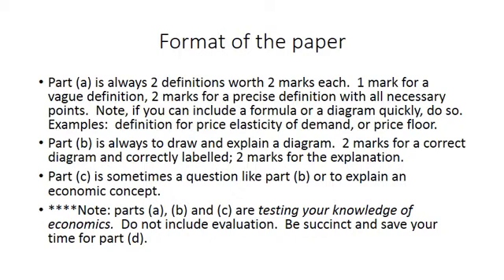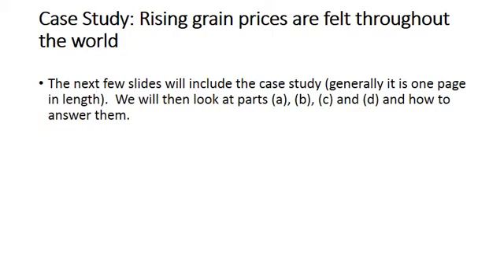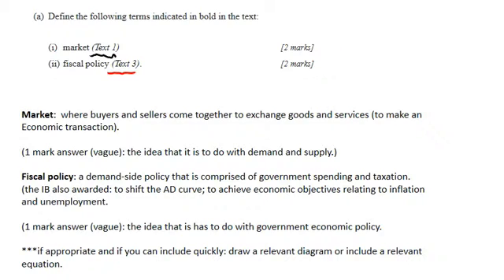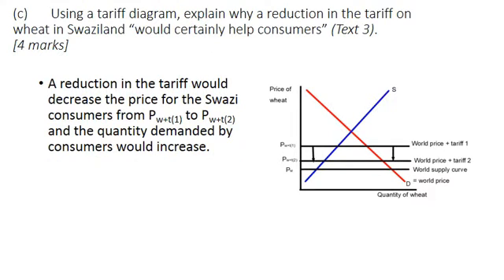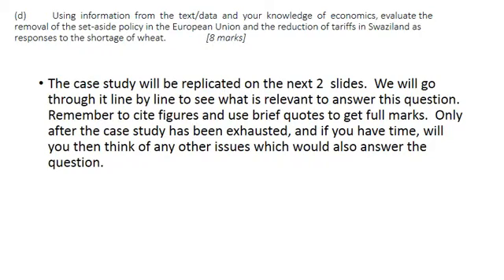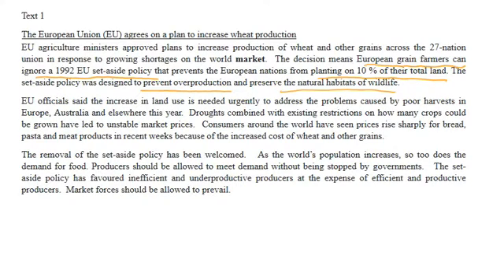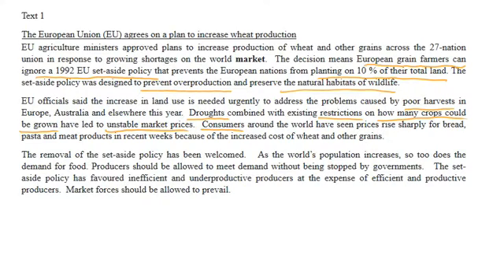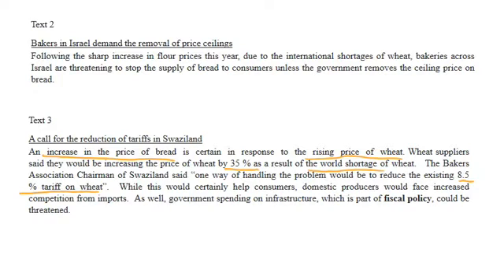Tips on how to answer a data analysis (Paper 2) voice over